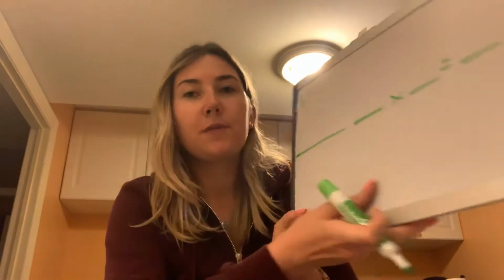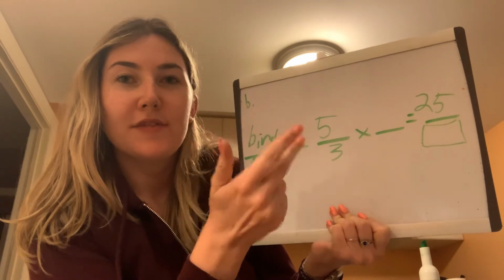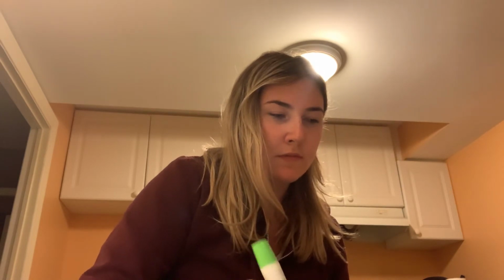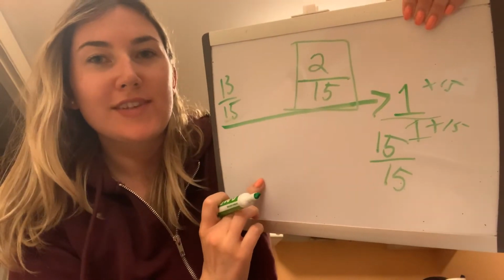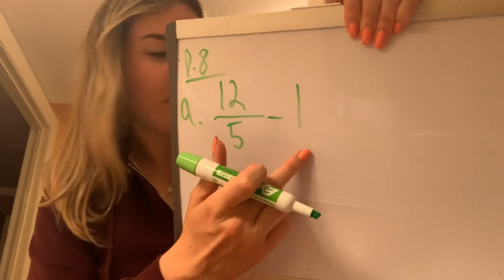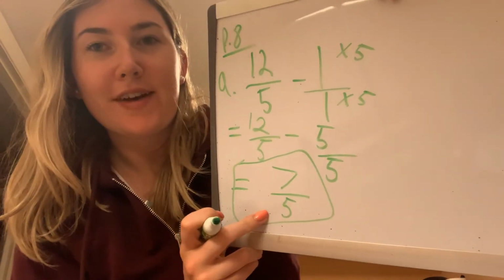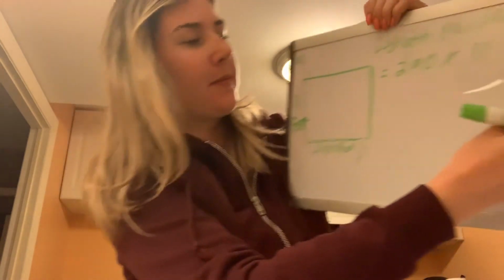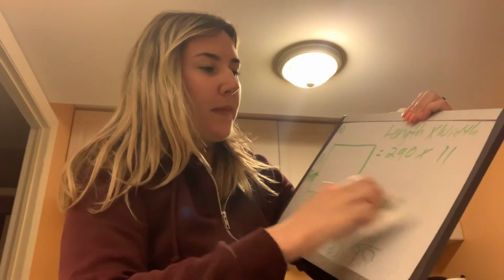Lesson 73, Parts 5-9